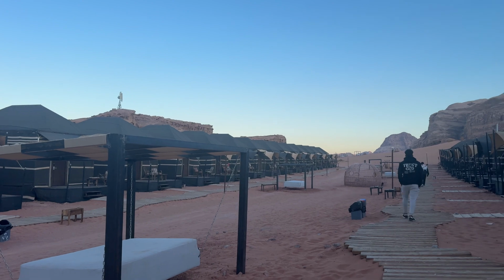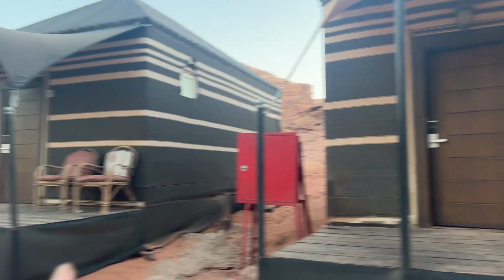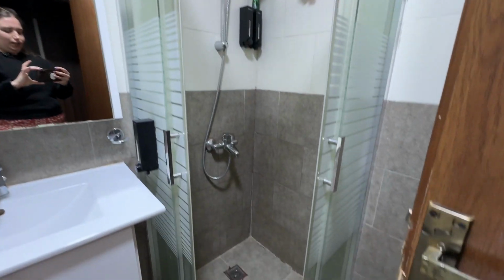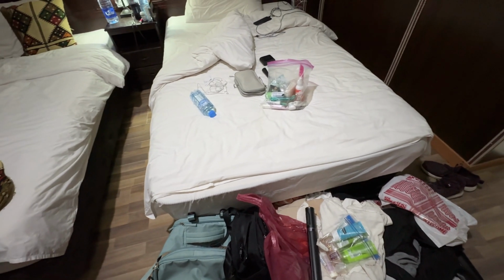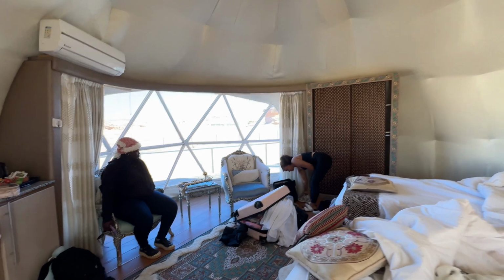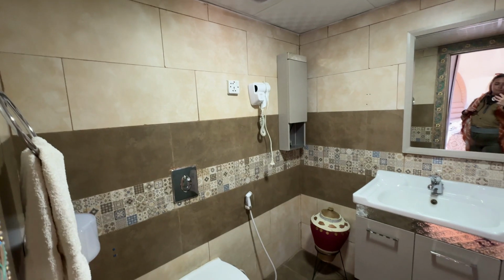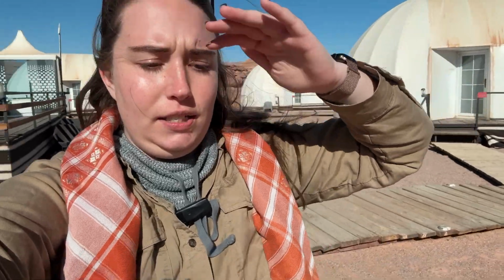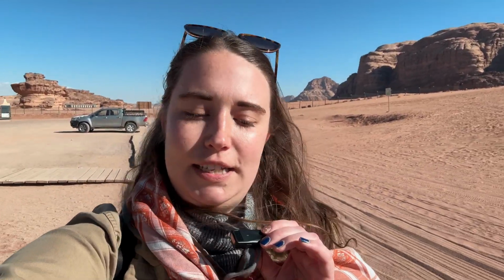Wadi Rum Tent Comparison: Standard Tents vs. Bubble Tents - Is a bubble tent worth it?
Save $100 on your first trip with EF Ultimate Break!

Comparing the Standard Tents and Bubble Tents at Mazayen Rum Camp in Wadi Rum, Jordan

This is part of EF Ultimate Break’s Egypt & Jordan trip - which covers the same itinerary as the Journey to Jordan trip, but with three nights in Egypt added on at the beginning.

The bubble tents are an optional upgrade on the tours, where you can pay to stay in a bubble tent instead of a standard desert camp tent. Was it worth the upgrade?

This review includes:
-Hotels we stayed in
-My unfiltered thoughts on the trip
-Pros and cons of the Egypt & Jordan trip
...and more!

Save $100 on your first EF Ultimate Break trip with this link and code UASarahET100

Filmed February & March 2025 | Wadi Rum